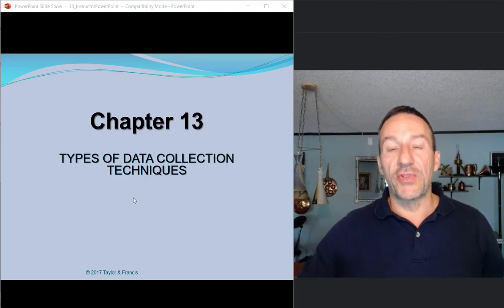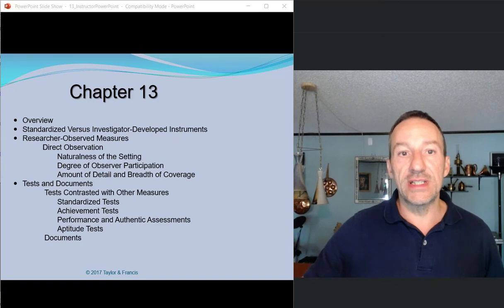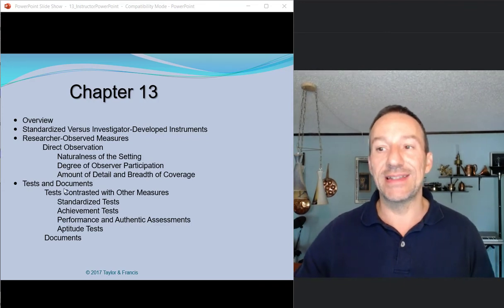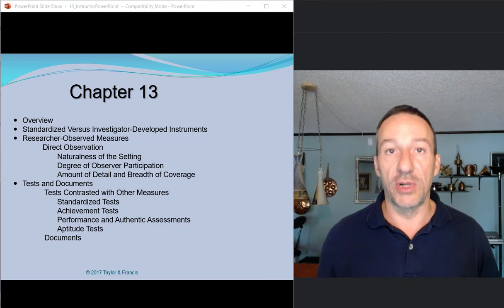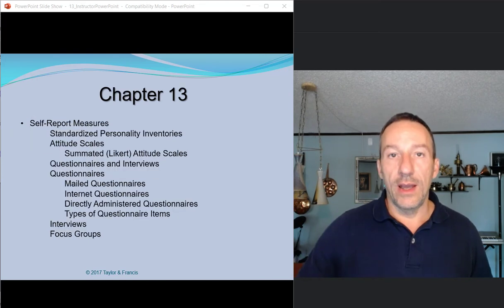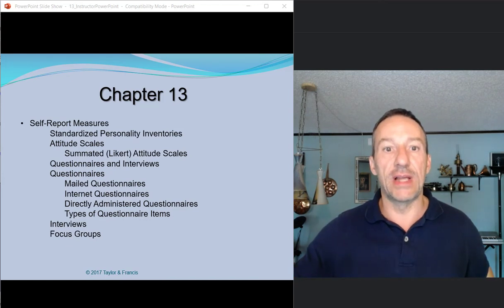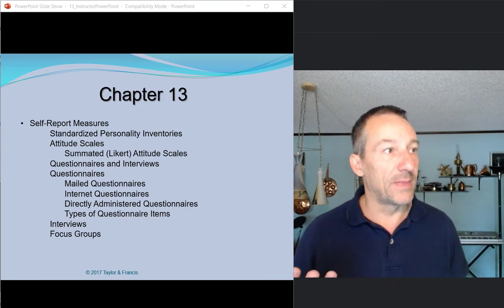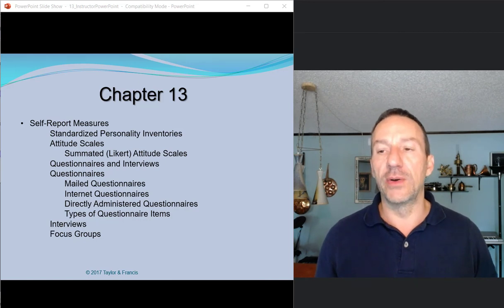Research Methods - Chapter 13 - Types of Data Collection Techniques